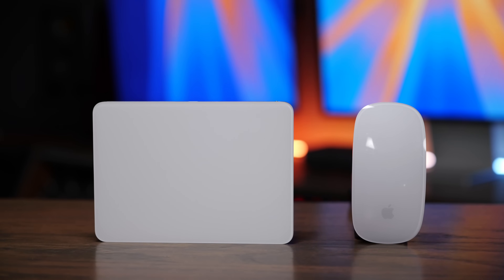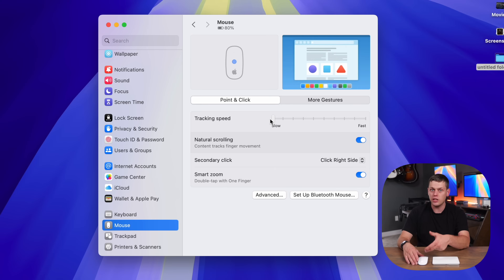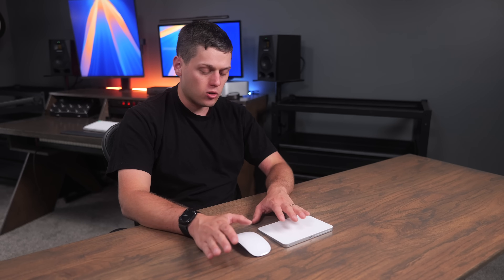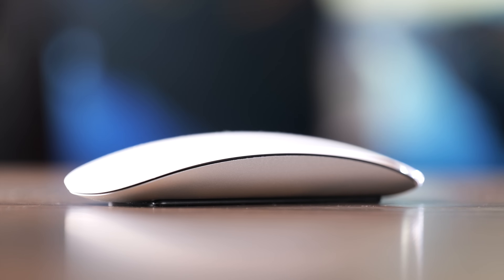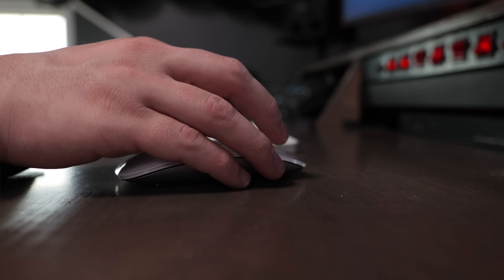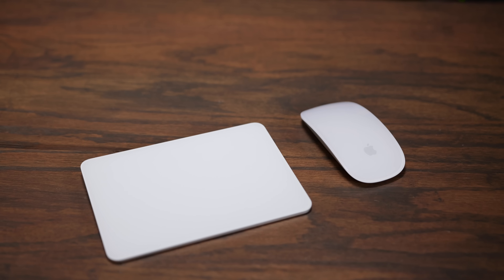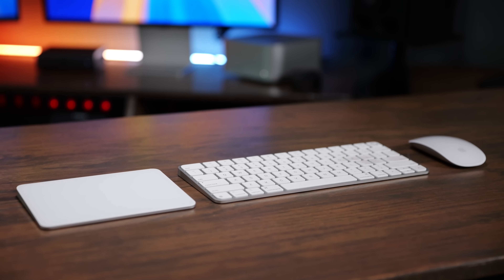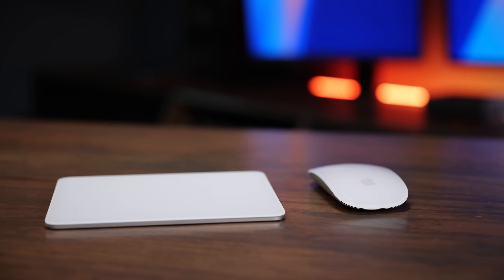Apple Magic Trackpad vs. Magic Mouse: Which One Should YOU Buy?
Apple’s Magic Trackpad and Magic Mouse are both fantastic Bluetooth devices for your Mac, but they offer very different experiences. In this video, we'll break down the key differences in charging, features, gestures, and ergonomics to help you decide which one is right for you.

Magic Trackpad
Apple Magic Mouse
Magic Keyboard with Touch ID
Magic Keyboard with Touch ID & Numpad

Personalized Mac Recommendations

13” MacBook Air M4 Base Model
15” Base Model
Mid Level 15”
Top of the line 15” MacBook Air

My Gear & Other Recommendations

35mm F1.8
Audio Interface

00:00:00 - Introduction to the Magic Mouse vs. Magic Trackpad
00:00:13 - USB-C Charging & Usability Differences
00:00:30 - Scrolling & Clicking: No Physical Buttons
00:01:03 - Interaction & Movement Style
00:01:24 - Design, Size, and Ergonomics
00:01:53 - Advanced Gestures on the Magic Trackpad
00:02:05 - Accuracy for Video & Photo Editing
00:02:34 - Pricing: Which Apple Peripheral is More Expensive?
00:02:50 - The Final Decision: Which One Should You Buy?
00:03:16 - Using Both the Magic Mouse and Magic Trackpad Together